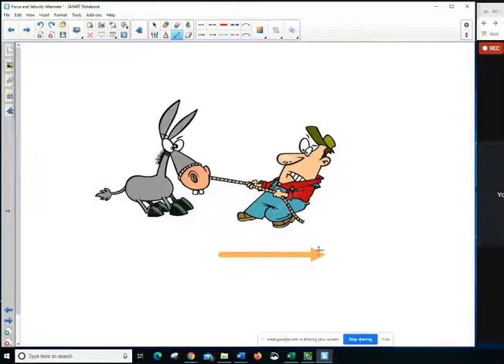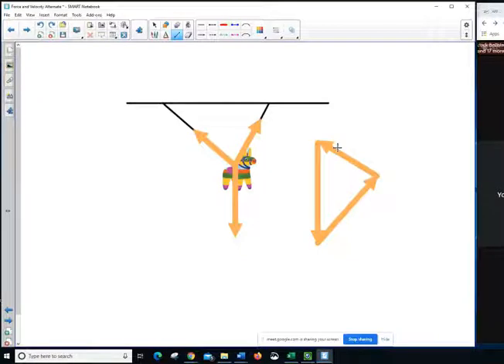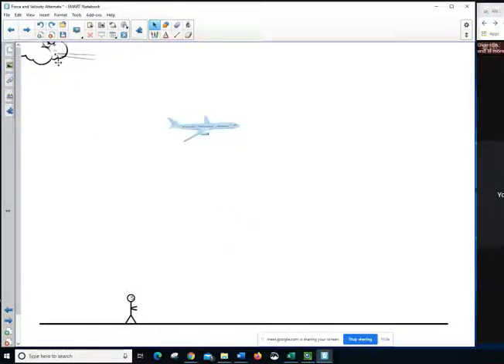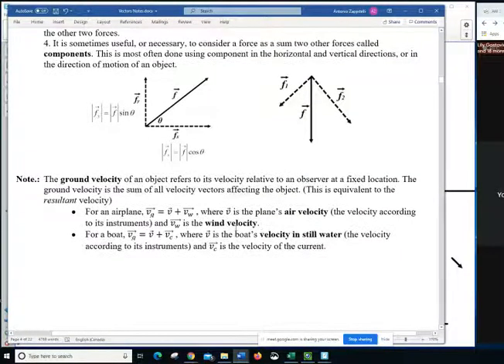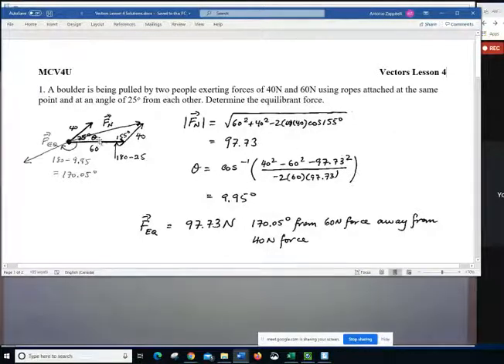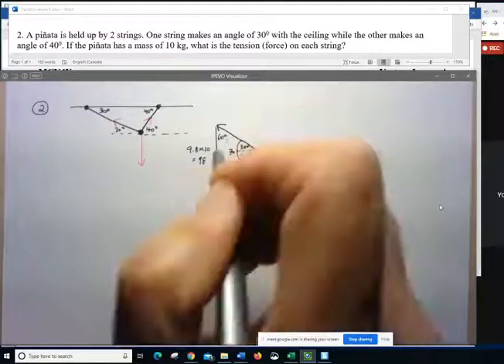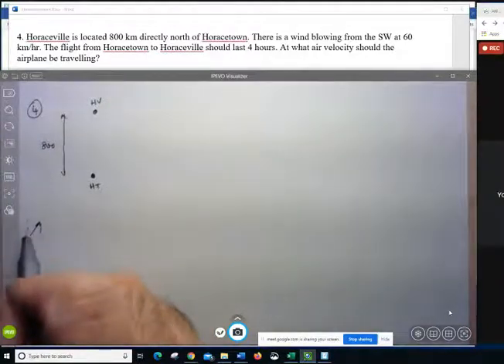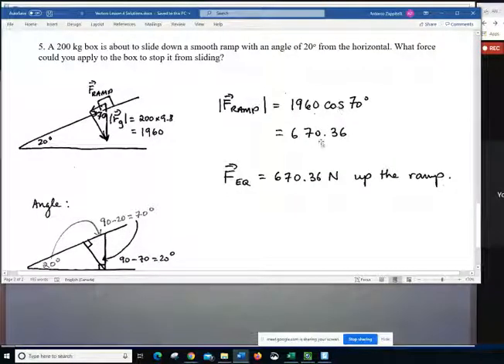MCV4U Vectors Lesson 4